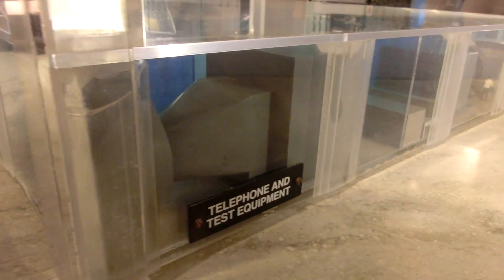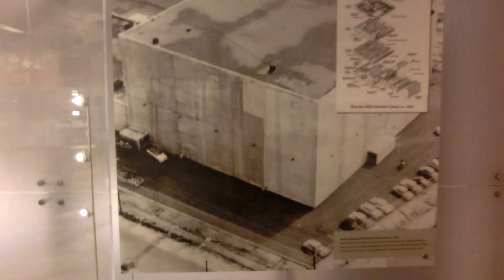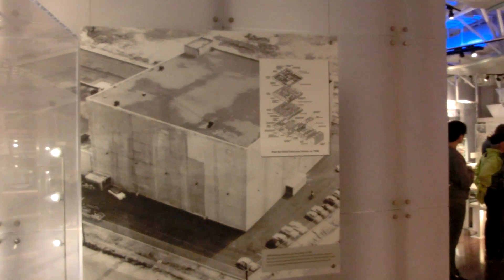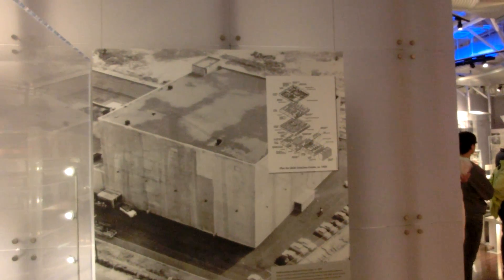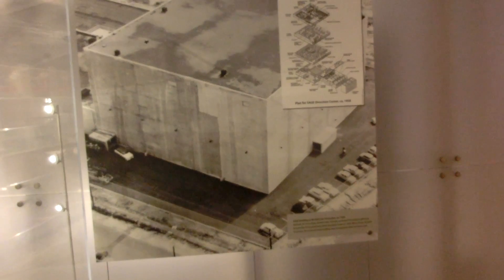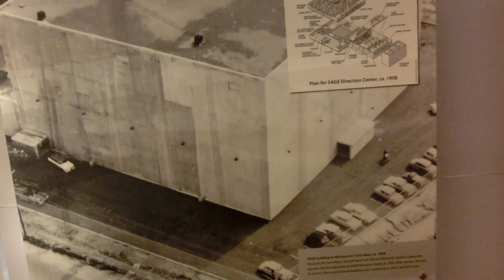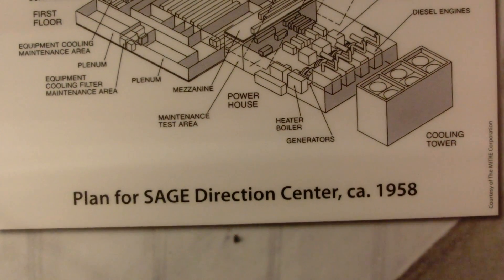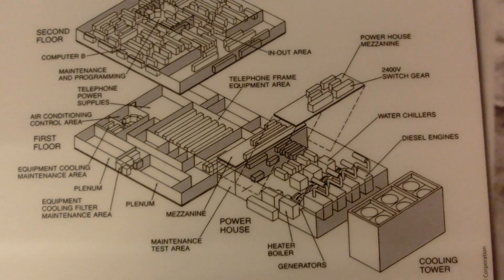USAF - IBM SAGE air defense floor plan - Air Defense History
CIMG5955 SAGE air defence floor plan